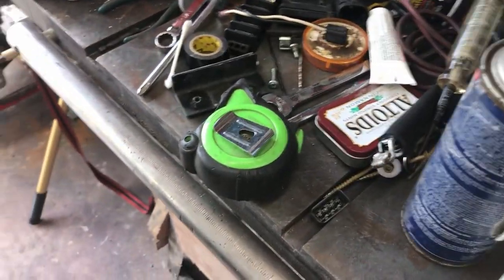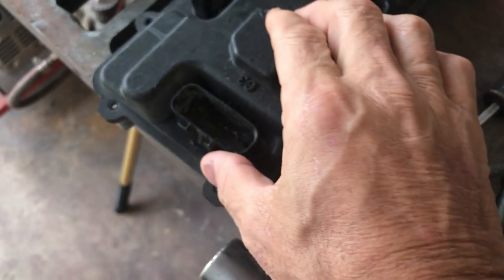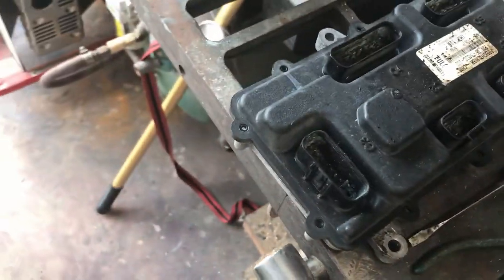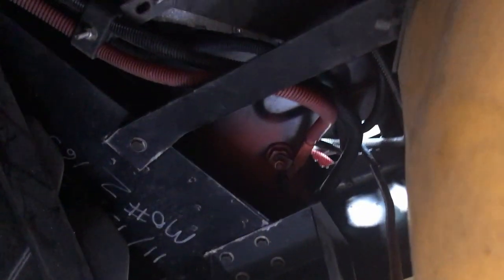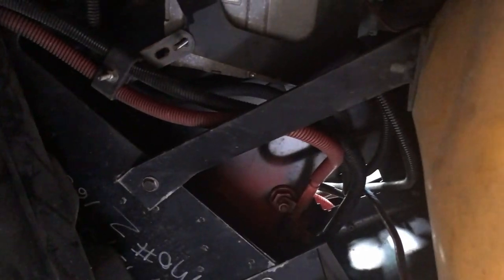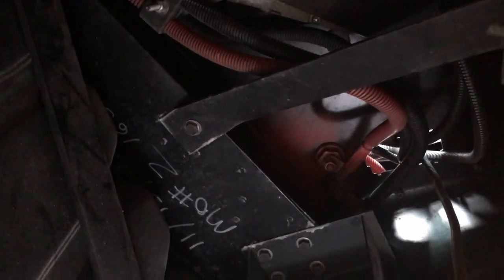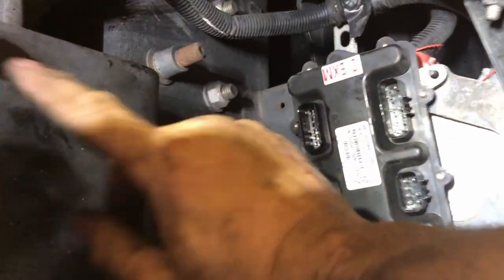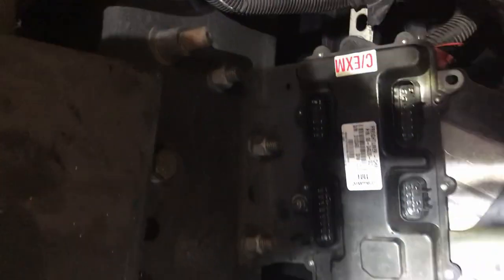Electrical Multiplex Problems Part 3